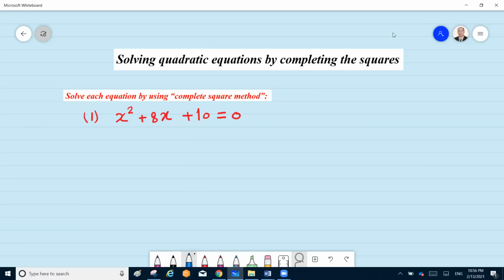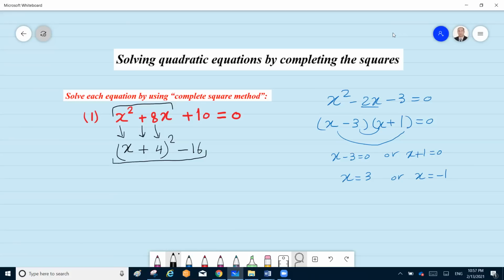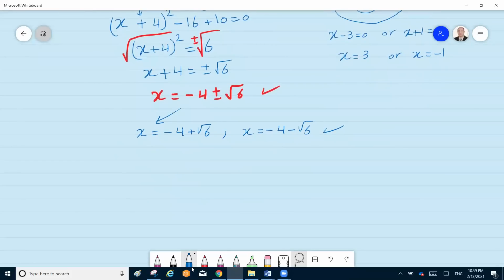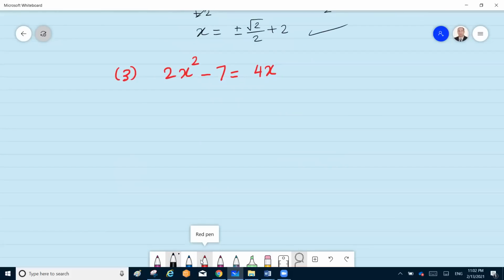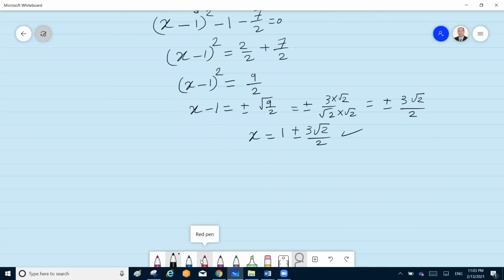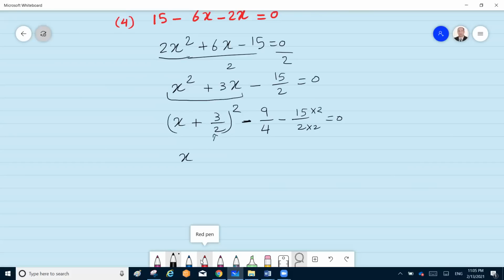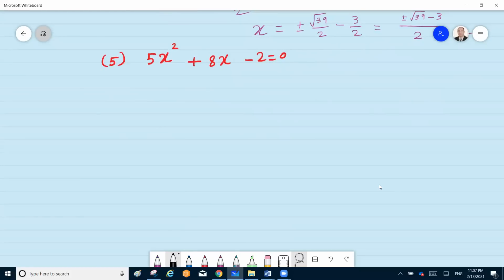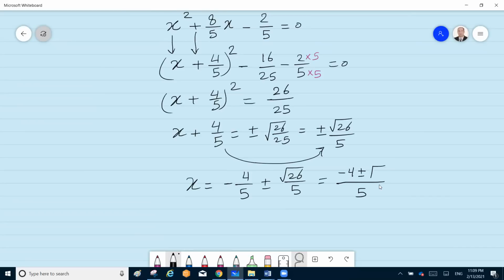solving quadratic equation by completeing the square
in this vedeo, i explained 5 different questions to show how can you solve the quadratic equation by comoleteing the square by a very easy method.
i hope every one got the idea. do not hesitate to write to me if you have any question